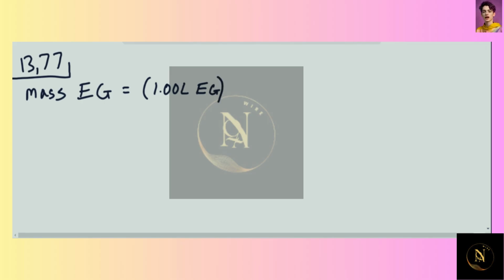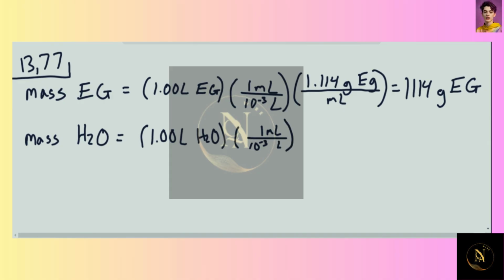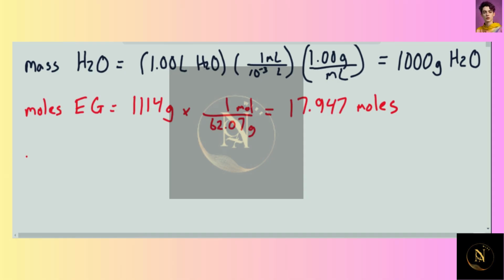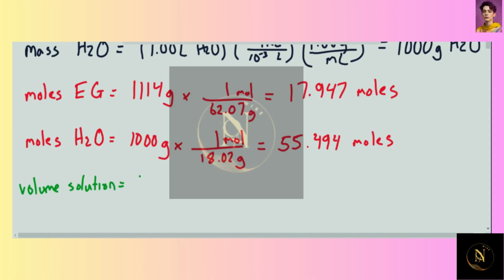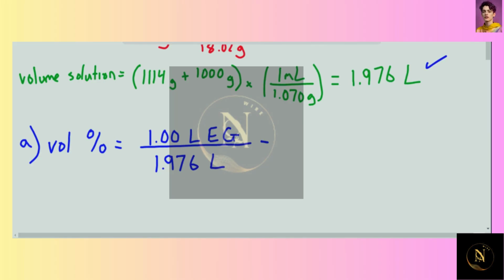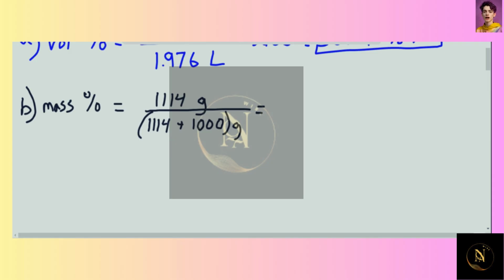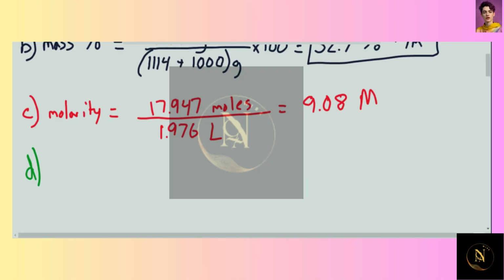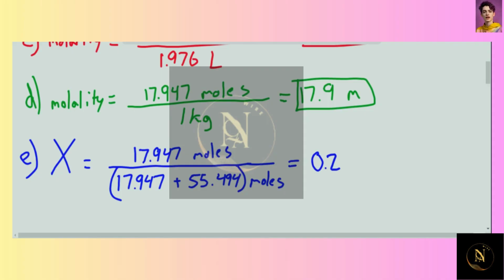An automobile antifreeze mixture is made by mixing equal volumes of ethylene glycol and water at . T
An automobile antifreeze mixture is made by mixing equal volumes of ethylene glycol and water at . The density of the mixture is 1.070 . Express the concentration of ethylene glycol as: (a) Volume percent (b) Mass percent (c) Molarity (d) Molality (e) Mole fraction